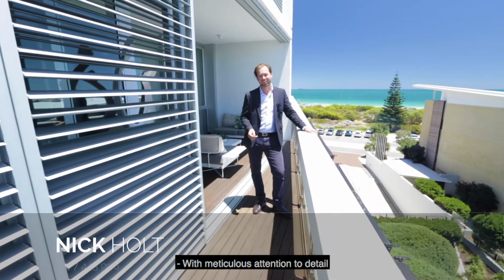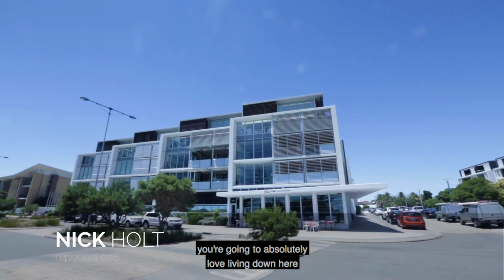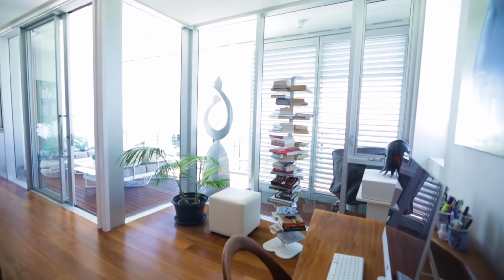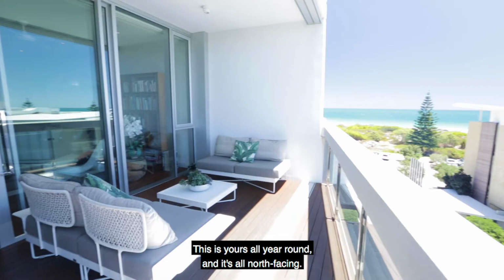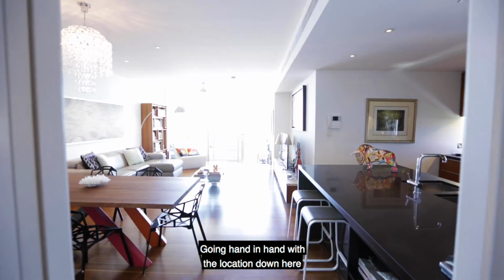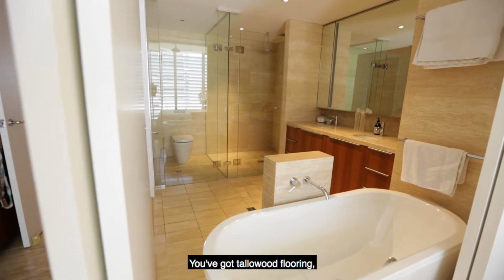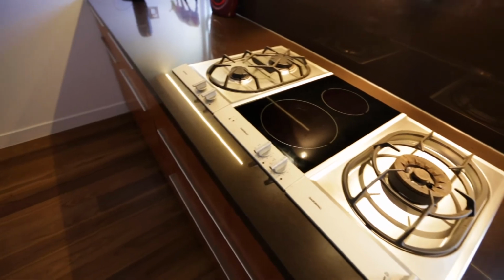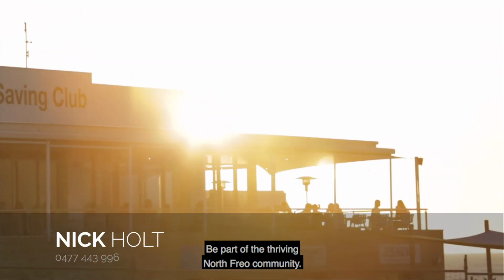56/1 Freeman Loop, North Fremantle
This luxurious north facing apartment in Beachside Leighton has ocean views and has been finished to perfection:

The kitchen and scullery are both appointed with Gagganeau appliances. Including high ceilings, smart wired lighting, security and exquisite finishes throughout.

This home is bathed in natural light, rewarding you with a relaxed, low maintenance, simply irresistible way of life.

Beachside Leighton has a full-time caretaker, a 25m heated pool, guest lounge and fully equipped gym. This is well worth your consideration.

When living on Leighton Beach, it is difficult not to be absorbed into the North Fremantle lifestyle.